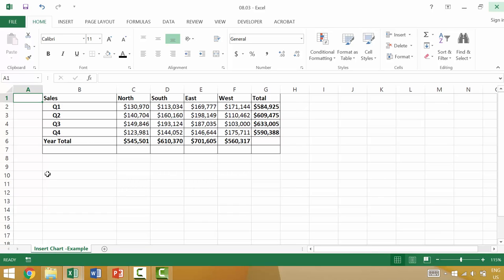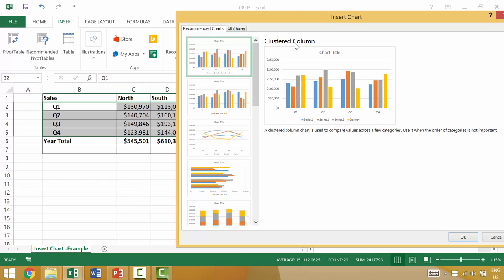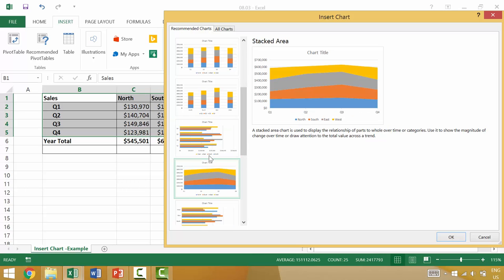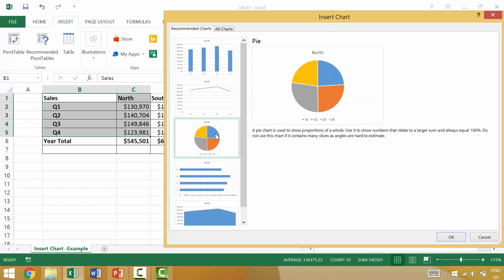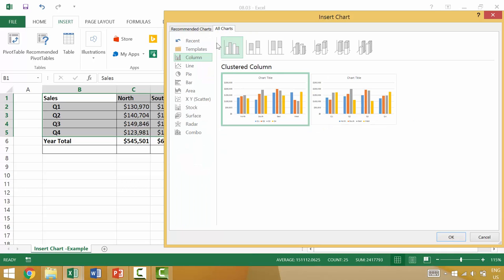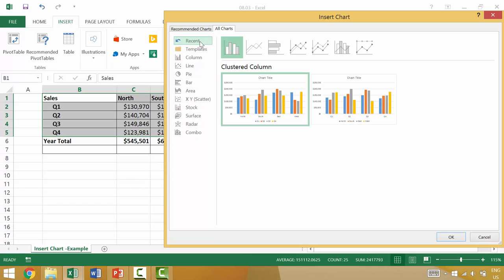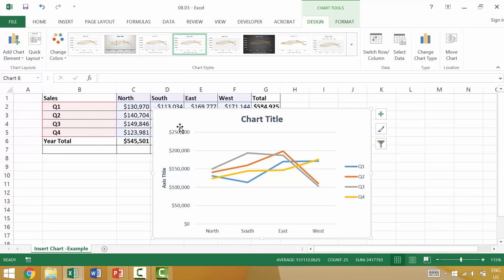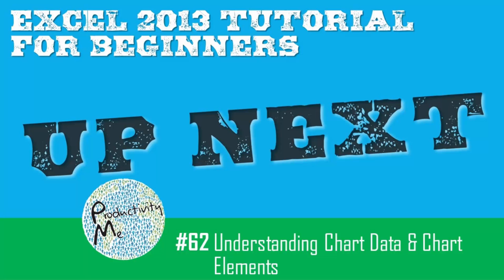Excel 2013 Tutorial for Beginners #61: New to Excel 2013: Recommended Charts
In this Excel tutorial we’ll discuss how to use Recommended Charts within a Microsoft Excel workbook (a new feature available in Excel 2013).

Cheers,

Tolan